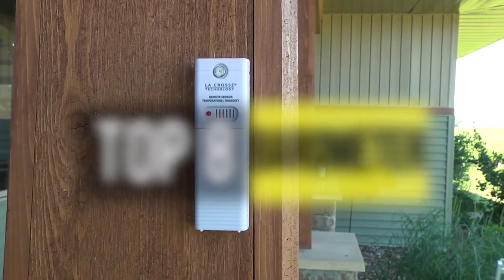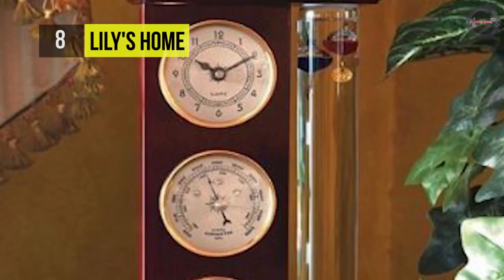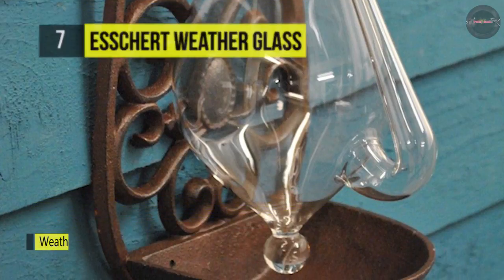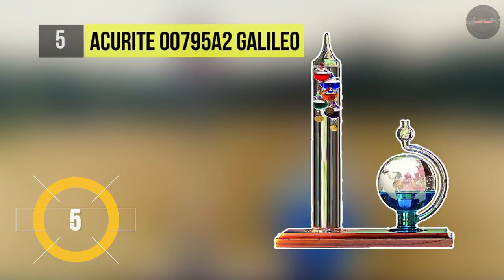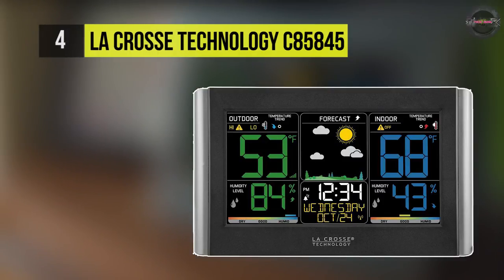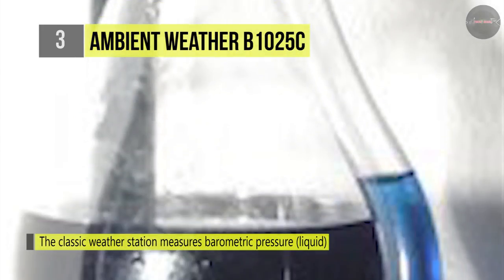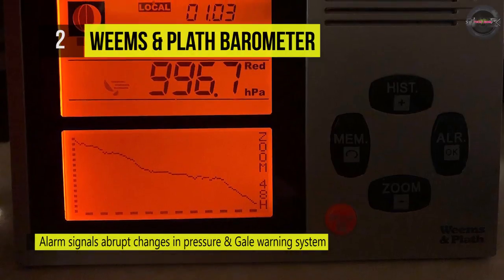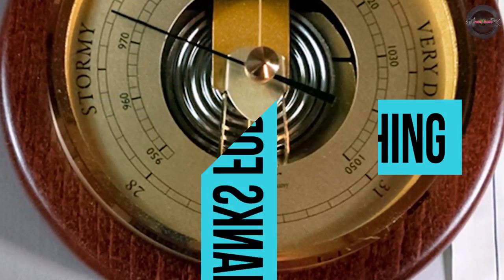BEST 8: Barometer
Top 8 Barometer
1 . Fischer 1436R-12
2 . Weems & Plath Barometer
3 . Ambient Weather B1025C
4 . La Crosse Technology C85845
5 . AcuRite 00795A2 Galileo
6 . Learning Resources Weather Center
7 . Esschert Design Weather Glass
Lily's Home Barometer

While it may seem as if there's no shortage of ways to find an accurate forecast, nothing can rival the pleasure of watching a barometer to see if a storm's coming in. Our selections can help you stay out of the rain, while also giving your home a touch of class that the Weather Channel will never be able to match.